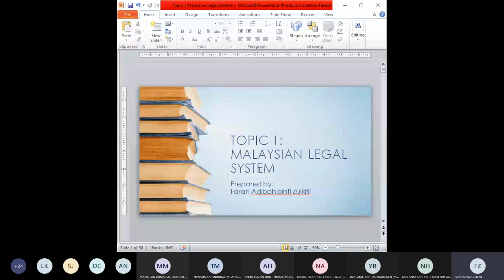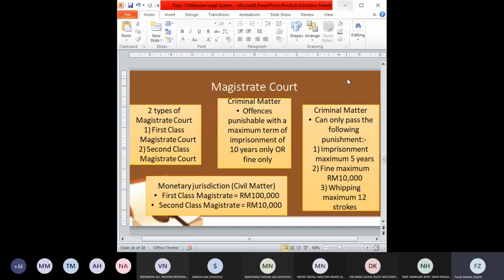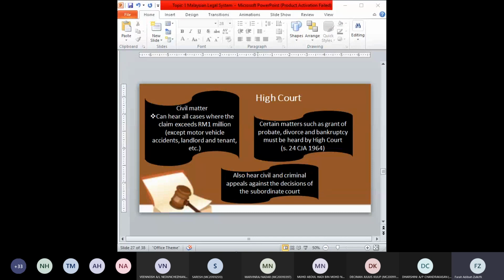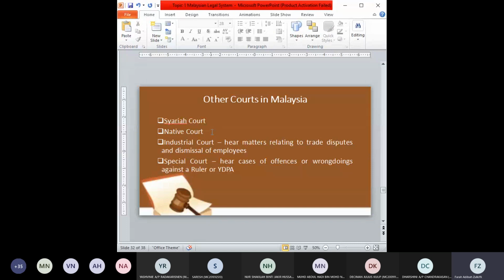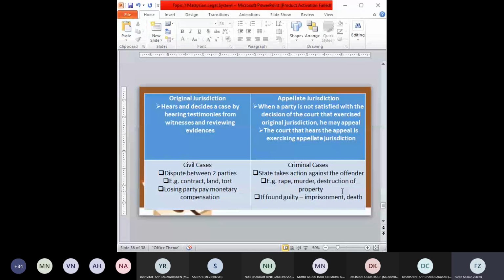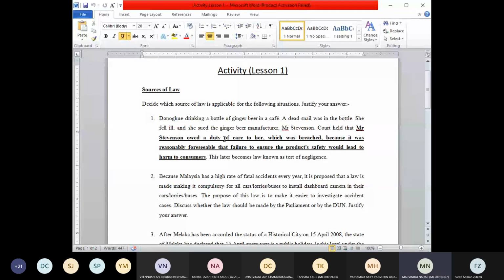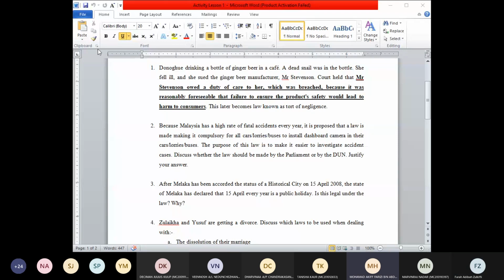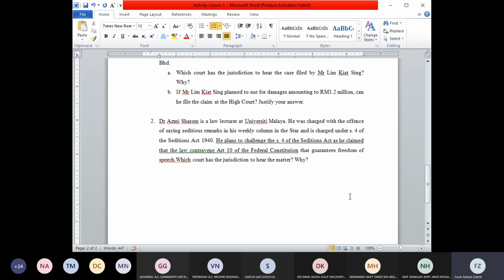Topic 1 (Malaysian Legal System) Part 2 + Activity Lesson 1